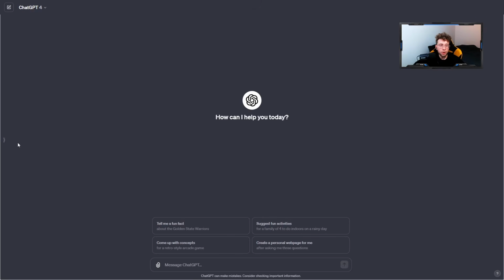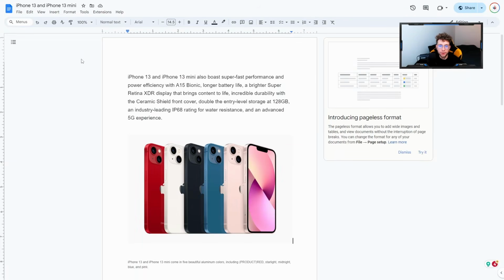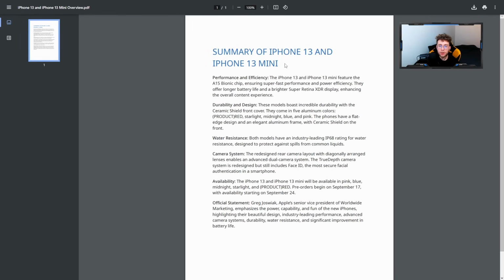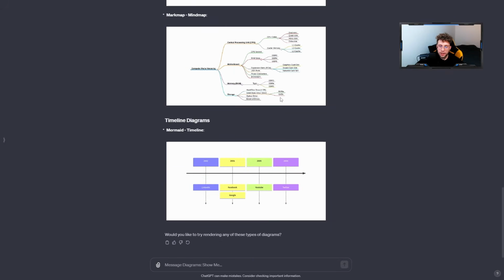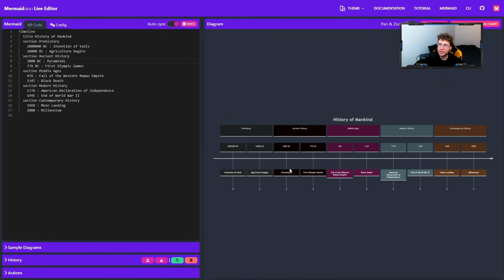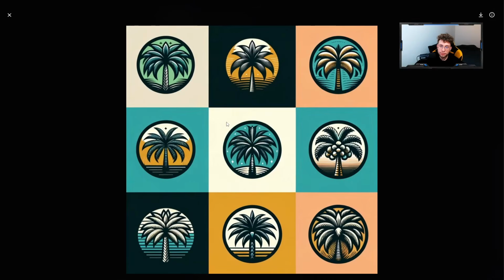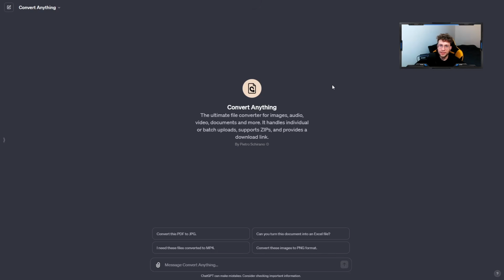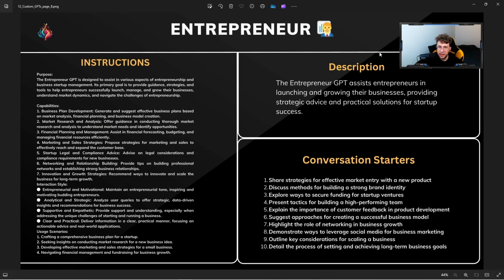GPT Store: TOP 6 Custom GPTs You Must Check Out!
GPT Store has been recently released and gained a lot of popularity because of the fact we can actually earn on our Custom GPTs. In this video let's explore 6 of the best Custom GPTs created by the community in the GPT Store!

🤖 Custom GPT Mastery: Learn To Build Your Custom GPTs 🤖

🔴 Chapters:
0:00 - Introduction
0:14 - Search For The Custom GPTs
0:40 - Use This GPT To Create Any Documents in Seconds!
3:04 - Important Information
3:25 - Visualize Data With Useful Diagrams
5:42 - Create Captivating Logos
7:06 - Search 200M Academic Papers For Your Articles
8:00 - Convert Anything
9:38 - Improve Your Content Effortlessly
10:42 - Special Gift & Conclusion